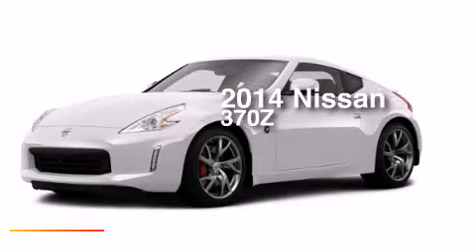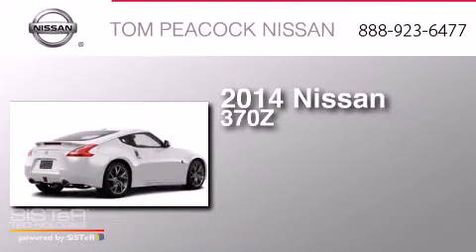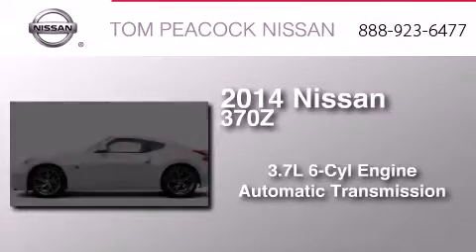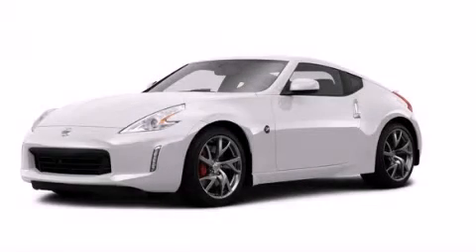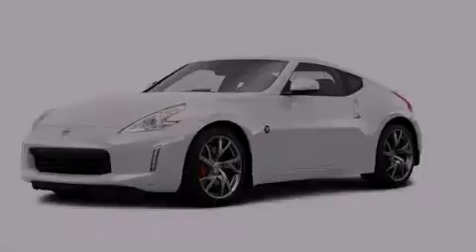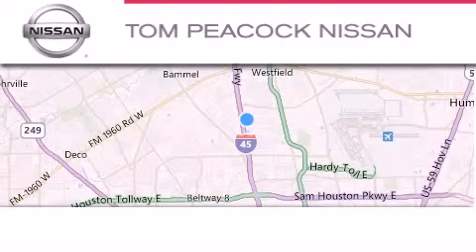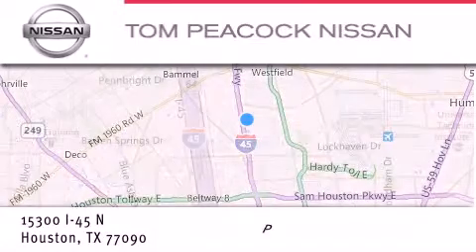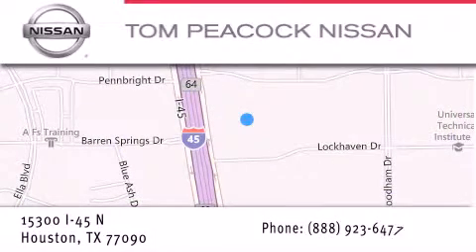2014 Nissan 370Z Houston TX 77090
We have been honored to serve the Houston TX area , we promise that your experience at our dealership will exceed your expectations ! Year : 2014 Make : Nissan Model : 370Z Engine : 3.7L 6 Cyl. Sequential-Port F.I. Trans . : Shiftable Automatic Exterior : White Miles : 35 Stock : 111420 Tom Peacock Nissan 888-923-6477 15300 I-45 North Houston , TX 77090